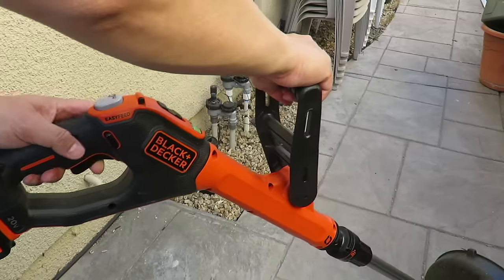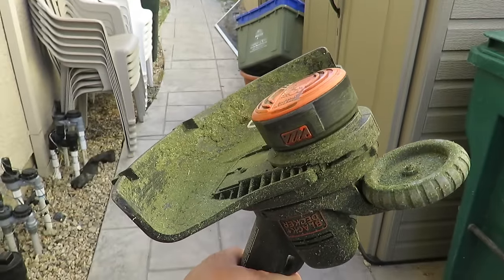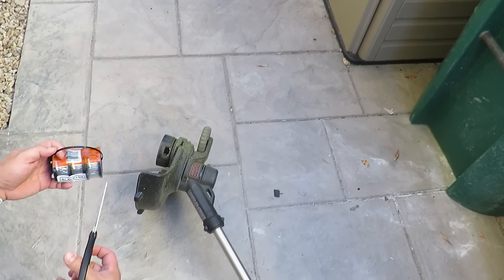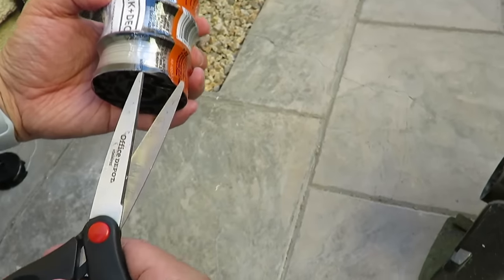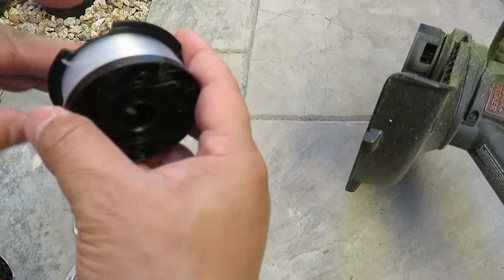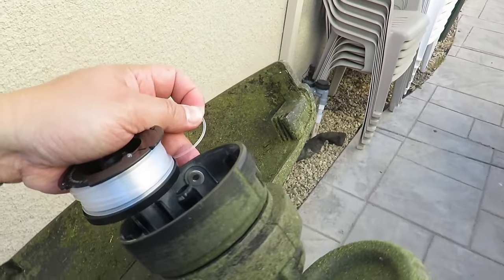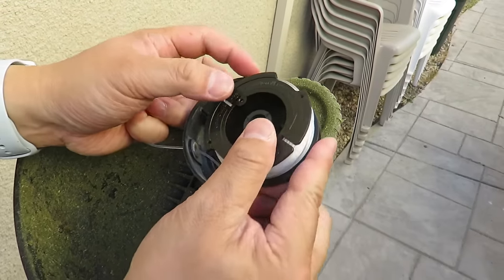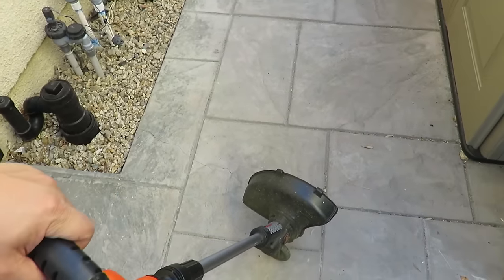Black and Decker Trimmer Line Spool Replacement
This is a how-to video on replacing the spool for the Black and Decker Trimmer.
Timeline:
00:00 - 01:24 - Remove Battery, Cover removal
01:25 - 02:17 - Package removal
02:18 - 03:46 - Line installation
03:48 - 04:16 - Battery install and test.

The replacement model # is: AF-100

The process it replacement this spool with a new line spool is pretty simple overall.

Please help with a thumbs up if this video helped you. Thanks again.